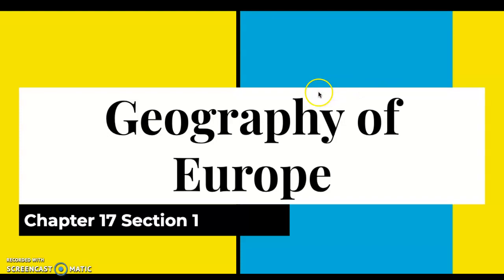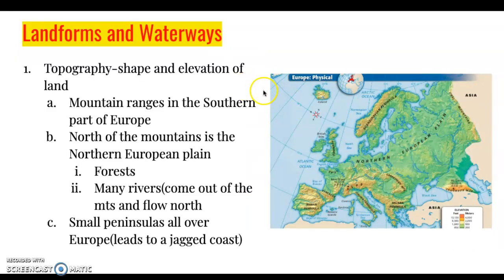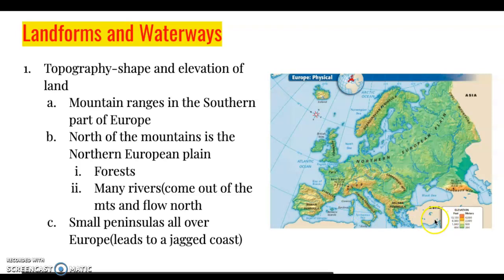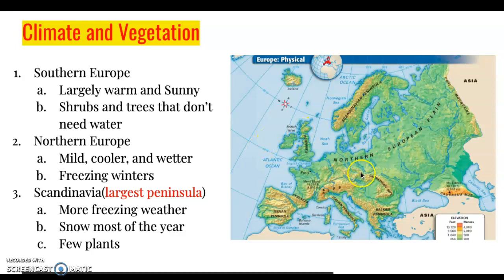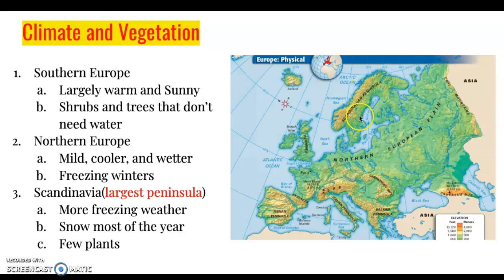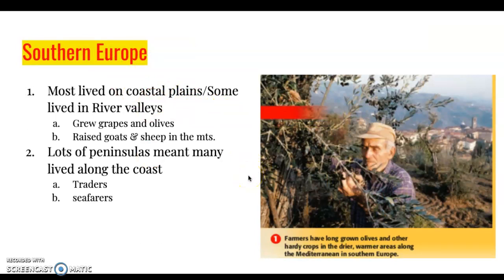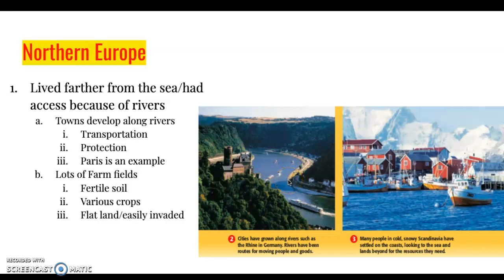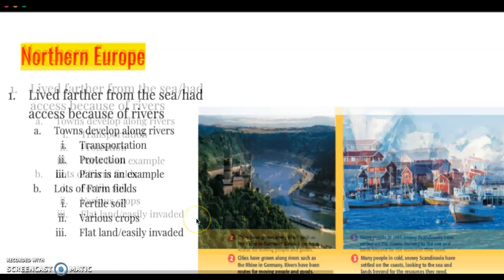Chapter 17 Section 1 Presentation